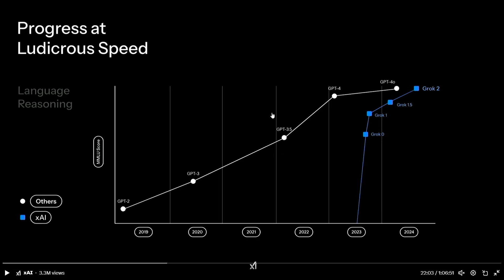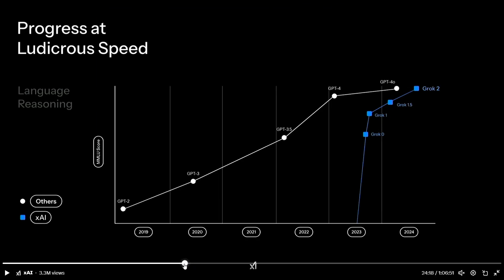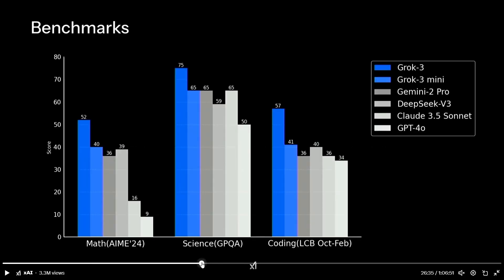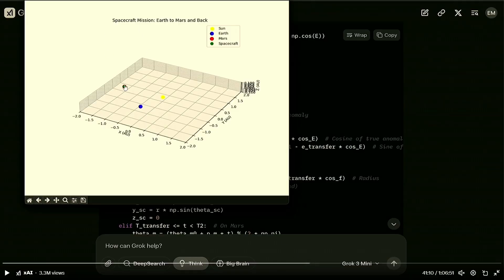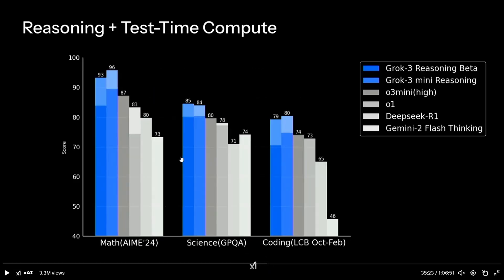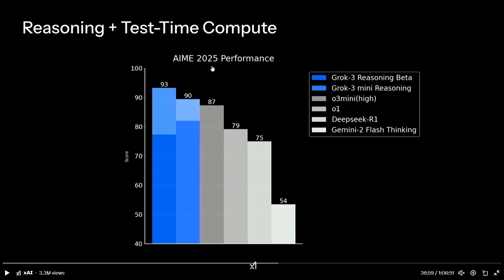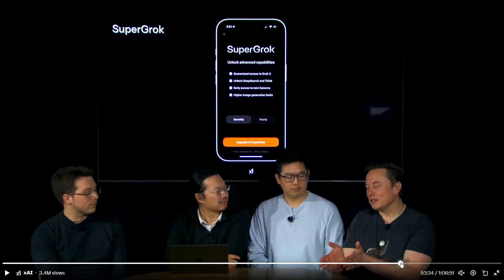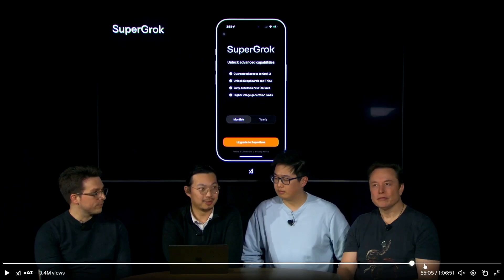Elon Musk's xAI Debuts Grok-3 AI Model Smartest AI on Earth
Elon Musk and XAI labs announced Grok 3 state-of-the-art frontier model today.
Grok 3 used 100,000 Nvidia H100 GPUs to provide 200 million GPU-hours for training which exceeded Grok 2 by ten times. The large-scale installation of more computational power in Grok 3 enables it to run big datasets in a shorter time frame while providing enhanced accuracy. Grok 3 appears to be a state-of-the-art frontier model. This is a huge accomplishment, especially considering how late in the game they started.

On lmarena Grok-3 is:
- First-ever model to break 1400 score!
- #1 across all categories, a milestone that keeps getting harder to achieve

Grok 3 is comparable on other benchmarks as well